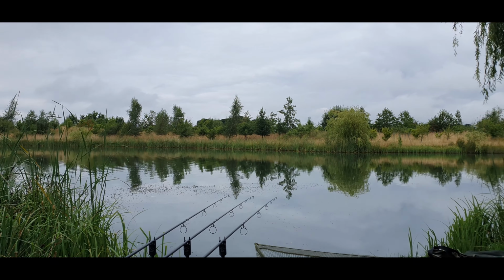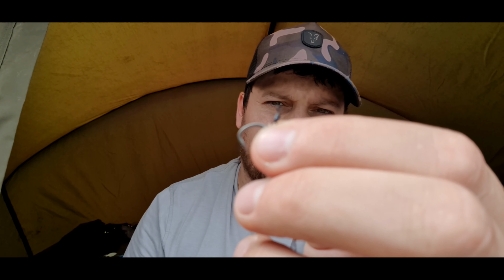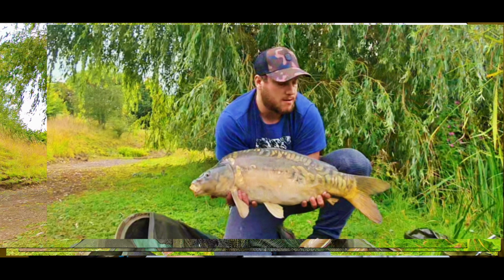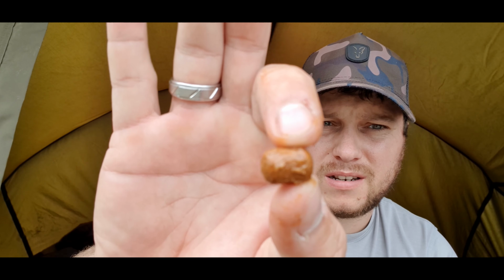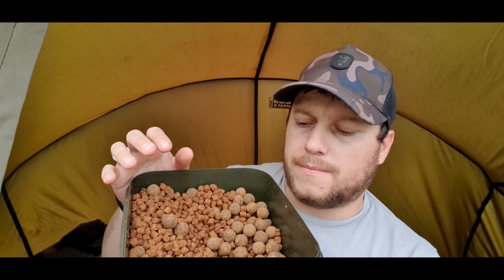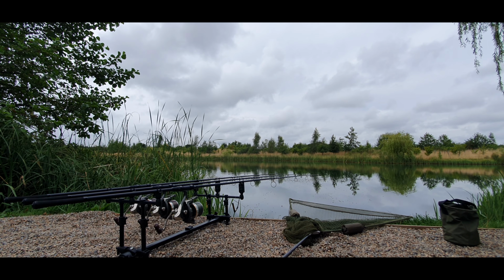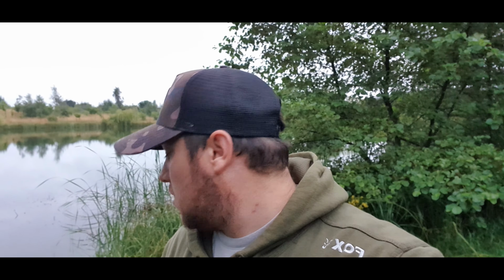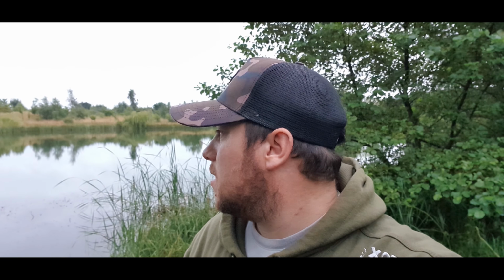**Carp Fishing 2021** Q Lake - first session - Campaign for a 20lb Carp- FOX, NASH, SABER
In this Carp Fishing session, we are at Q lake at Poolbridge Farm in york doing my first session on the mighty Q Lake, hope you enjoy the video and leave any comments you have.